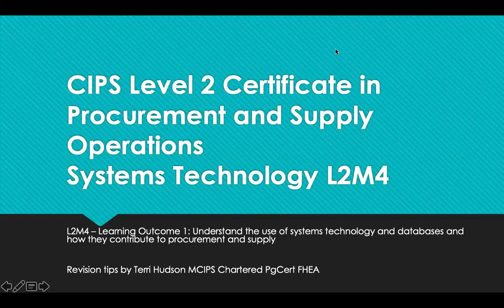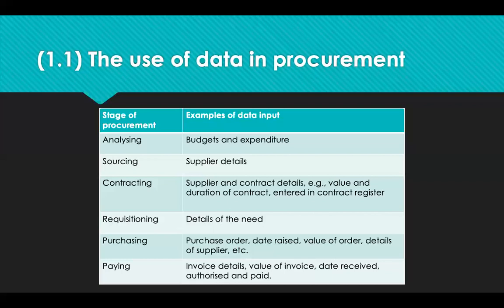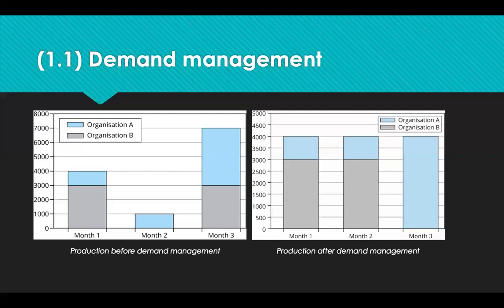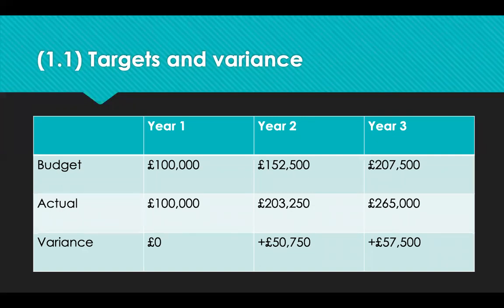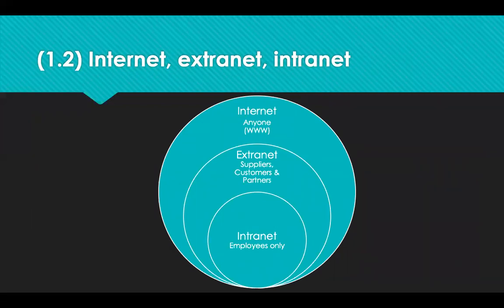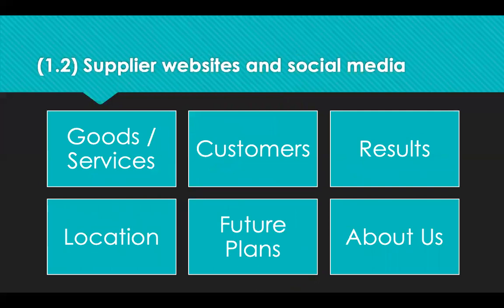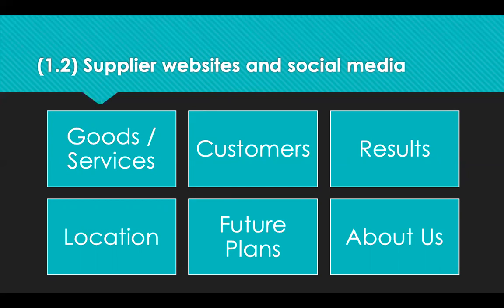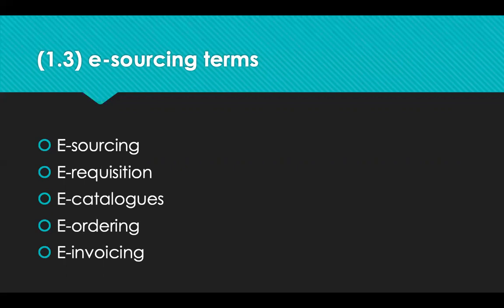L2M4 LO1 Revision Tips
This video covers revision tips for CIPS Level 2, Module 4, learning outcome 1 which is to help students to understand the use of systems technology and databases and how they contribute to procurement and supply